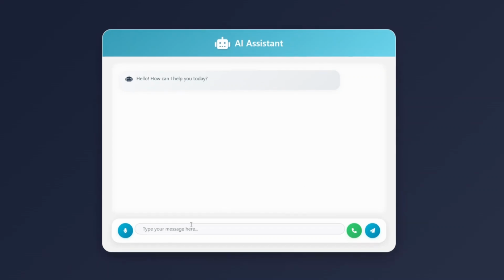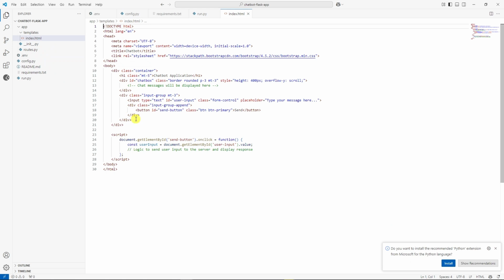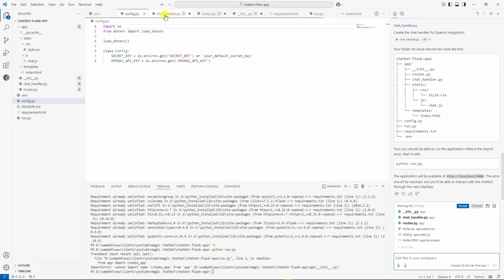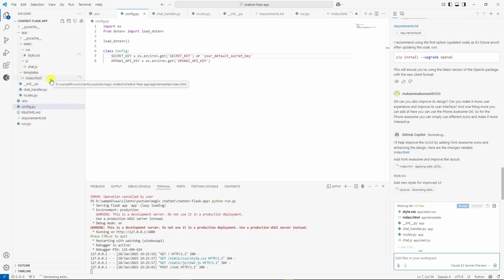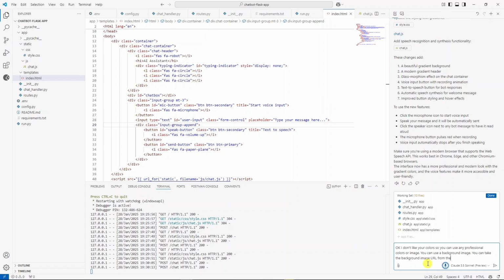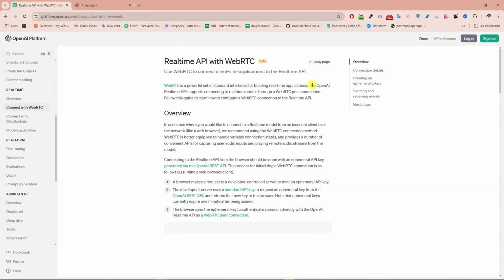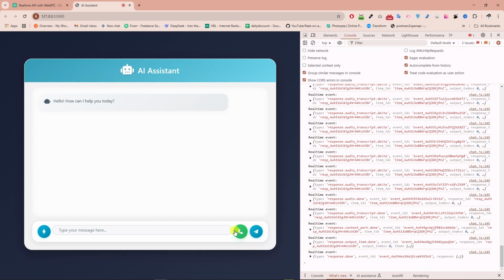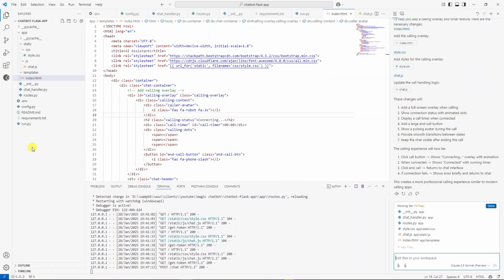Build an AI Chatbot with Python & OpenAI API (Zero Coding!) - GitHub Copilot Tutorial 2025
Learn how to create a chatbot using Python with no prior coding experience! In this tutorial, I’ll show you how to use GitHub Copilot in VS Code to automate coding, integrate the OpenAI API (including real-time WebRTC Voice API), and deploy a fully functional AI chatbot—all by typing plain English prompts!

💡 What You’ll Learn:
✅ How to create a chatbot using Python
✅ How to install GitHub Copilot in VS Code
✅ How to build your own AI chatbot with ChatGPT API
✅ OpenAI real-time voice API integration (WebRTC)
✅ Chatbot development using Python frameworks

1️⃣ Zero-Coding Workflow: Generate Python code, HTML/CSS templates, and error fixes with GitHub Copilot.
2️⃣ OpenAI API Mastery: Integrate ChatGPT for real-time responses & WebRTC voice interaction.
3️⃣ VS Code Setup: Install GitHub Copilot, activate extensions, and use AI-powered coding suggestions.
4️⃣ Pro UI/UX Design: Add voice-to-text, animations, gradients, and a professional interface.
5️⃣ Troubleshooting: Fix errors instantly using Copilot’s AI guidance.

⏱️ **Chapters**:
0:00 – Intro & Final Demo
0:25 – Installing GitHub Copilot in VS Code
1:30 – Generating Code with Plain English Prompts
12:07 – OpenAI real time WebRTC voice Api
16:43 – That is Really awesome

Drop a comment if you get stuck—I’ll help you out!